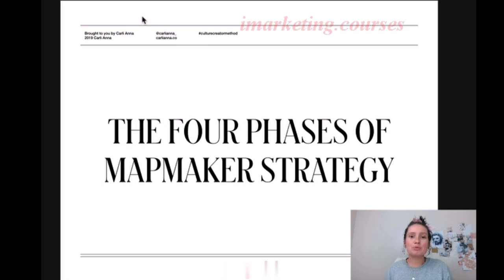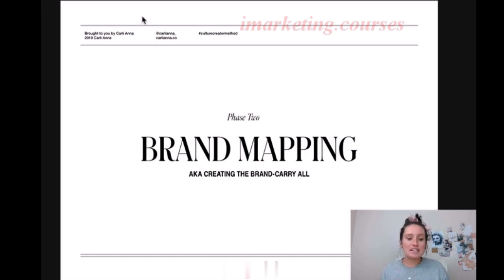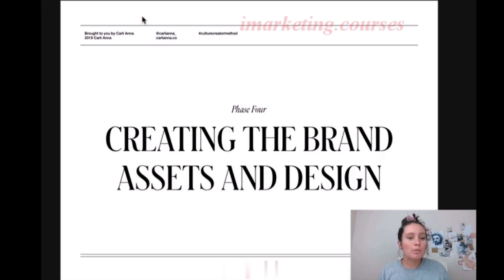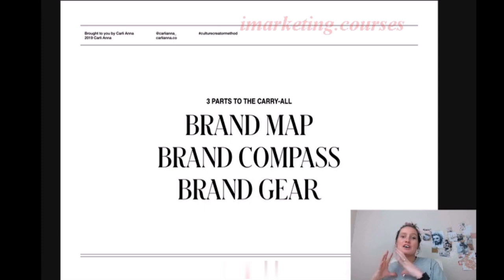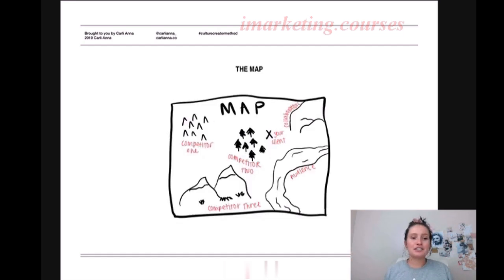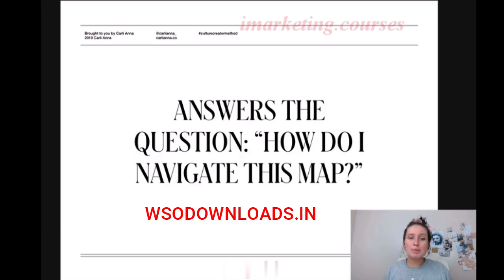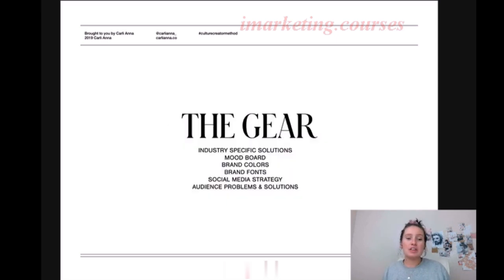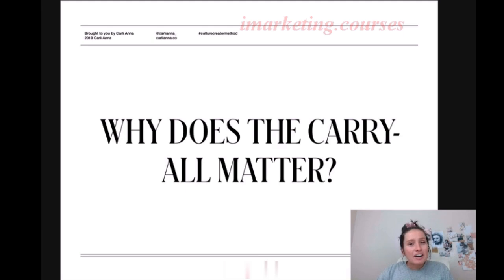01-Understanding_The_Map_Maker_Strategy___40_How_to_Be_Successful_With_it__41_